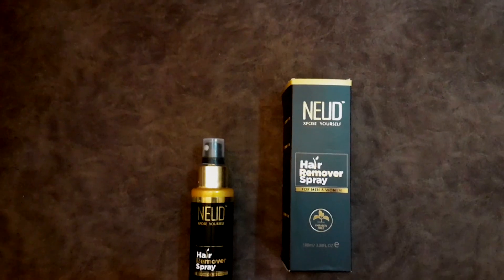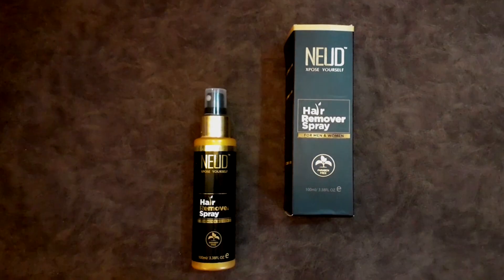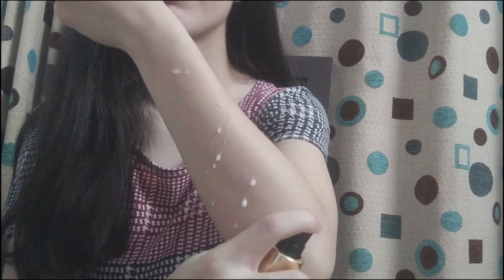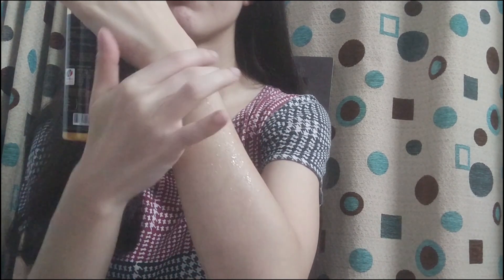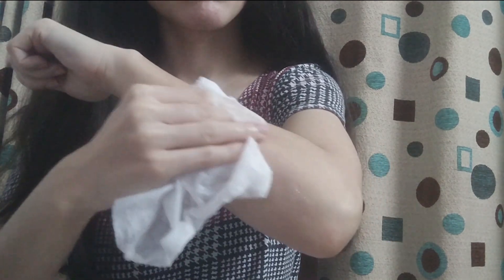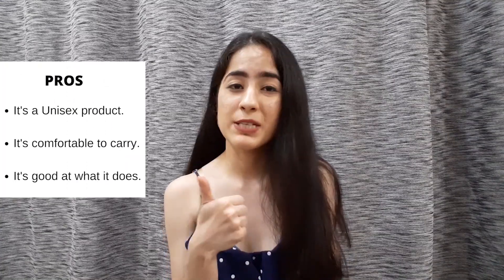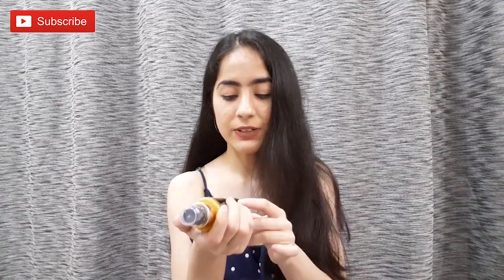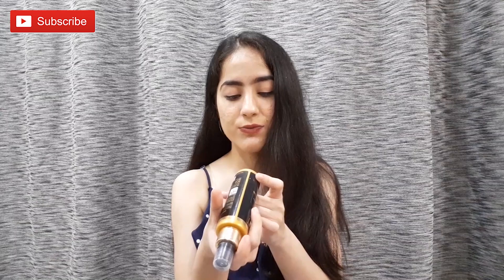Remove Unwanted Hair Instantly!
Does getting rid of unwanted hair in 5 minutes, sounds like a dream? Not anymore!

Music Used -
MacLeod's description:
Genre: Contemporary Collection: Light
Time: 3:25 96 BPM (Moderato - A Bit Fast)
Instruments: Ukulele, Guitar, Marimba, Glock, Percussion

Nothing says "It'll be okay" quite like a ukulele.

Bouncy, Bright, Calming, Uplifting

ISRC: USUAN1400037
License
Source videos
View attributions